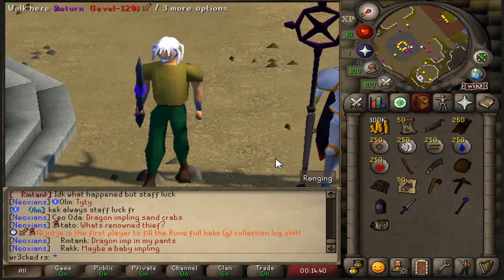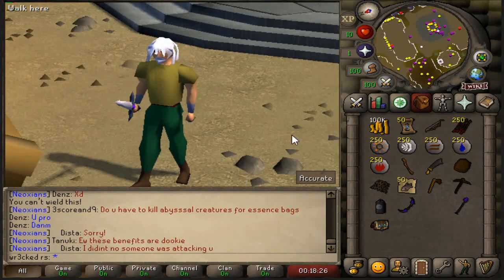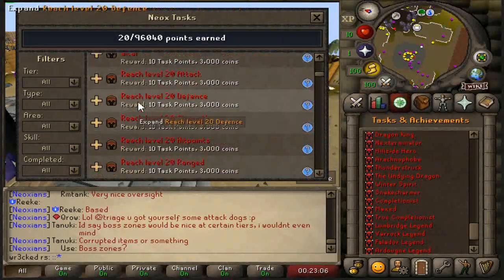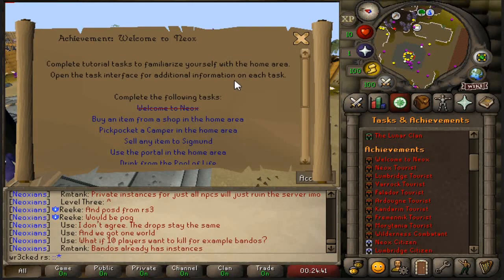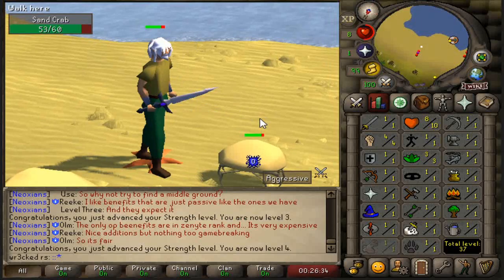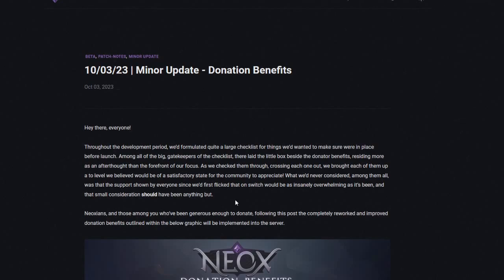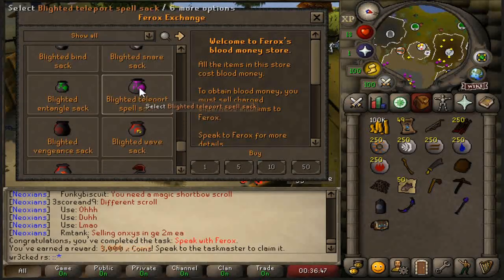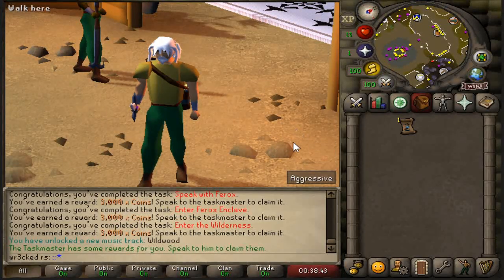FRESH *NEW* OS RSPS RELEASE REVIEW! | VERY UNIQUE CONTENT! | 100+ ACTIVE PLAYERS! (GIVEAWAY) - Neox